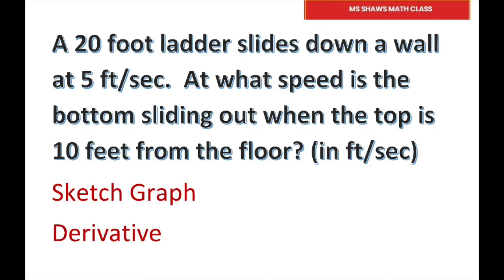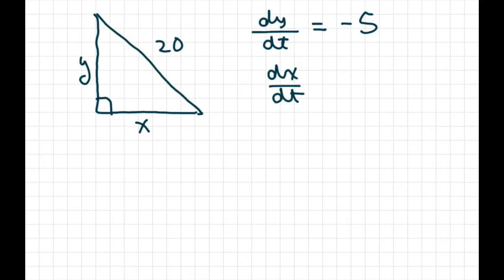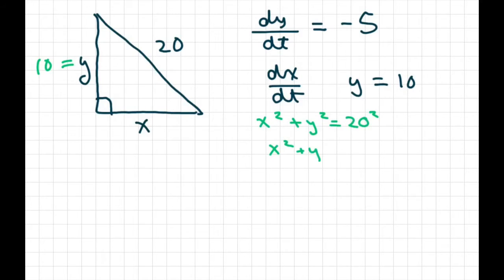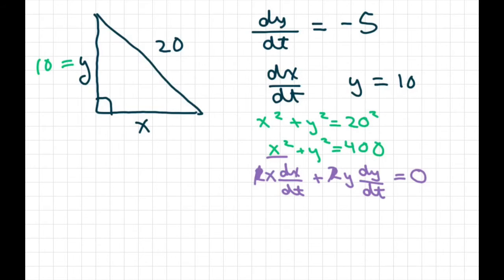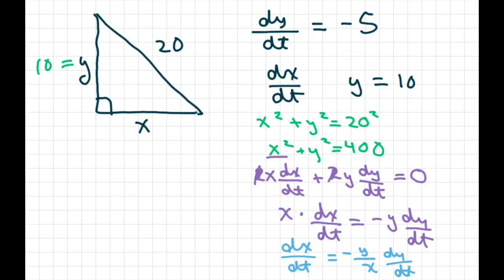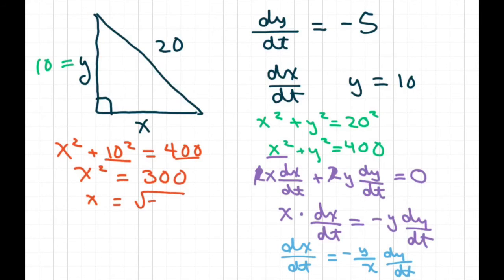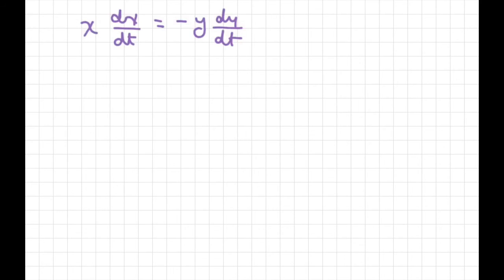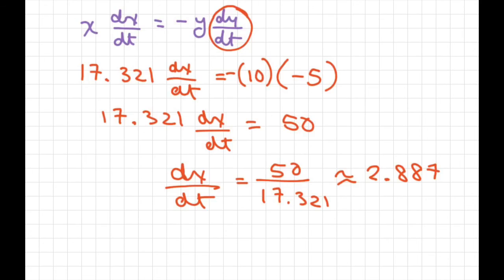Find the Speed Of a Ladder when the bottom is sliding out